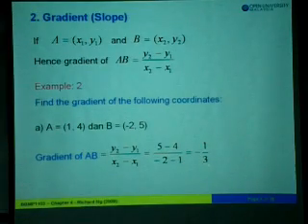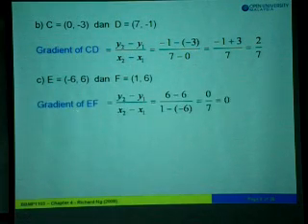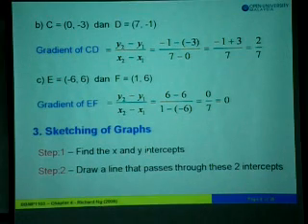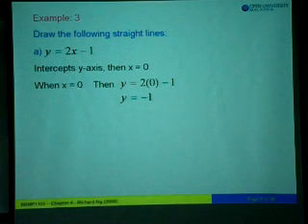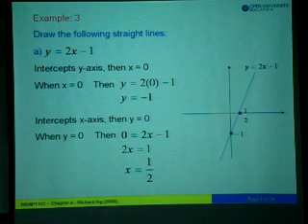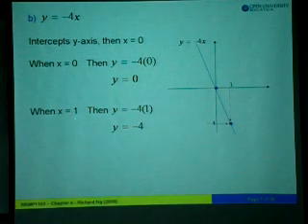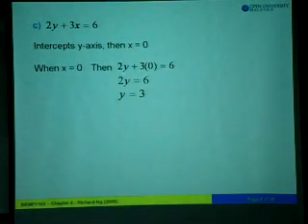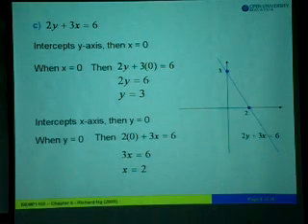Chapter 4 - Part 2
These video is based on Chapter 4 taken on Sept 18, 2008